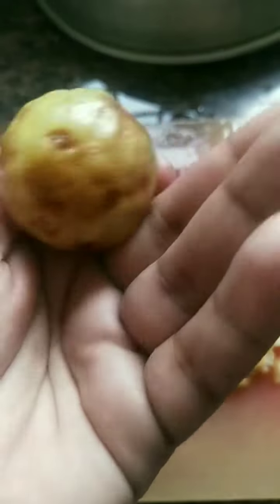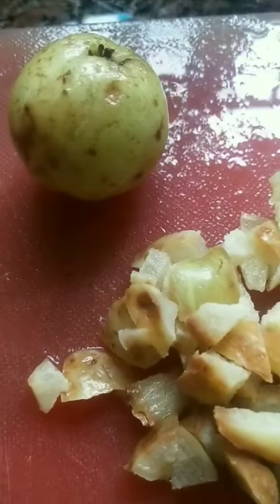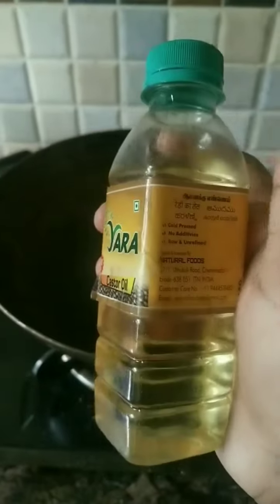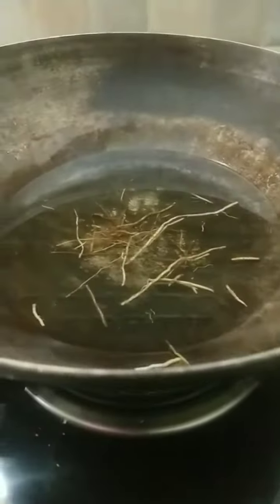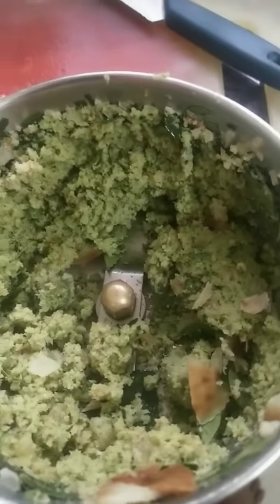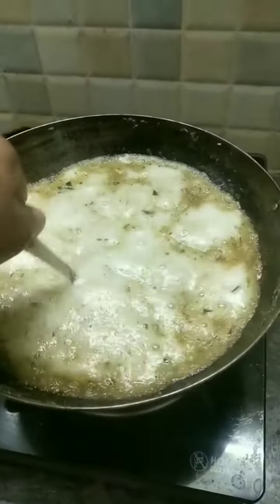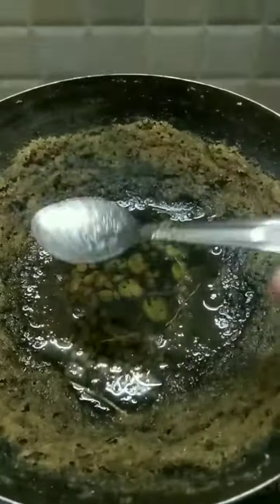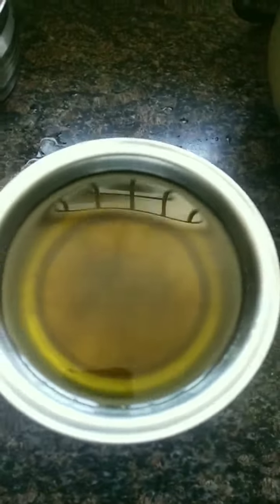✨இப்படியே போன சொட்டை👴தாணு பயமா இருக்கா⁉️